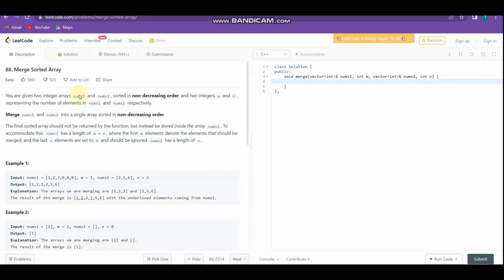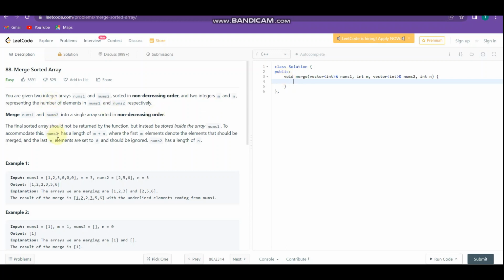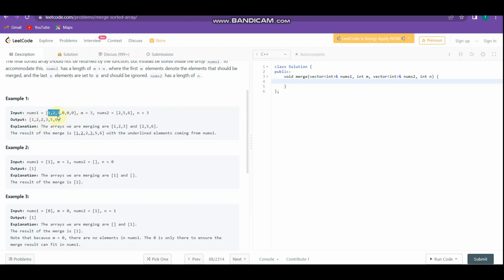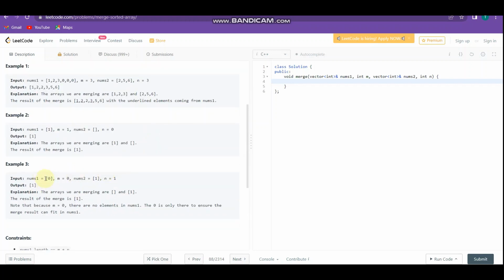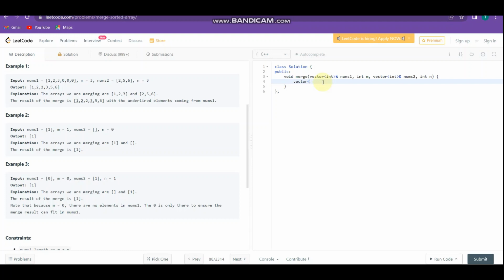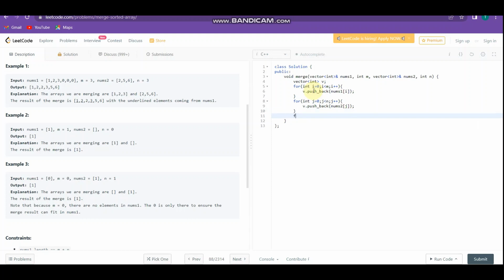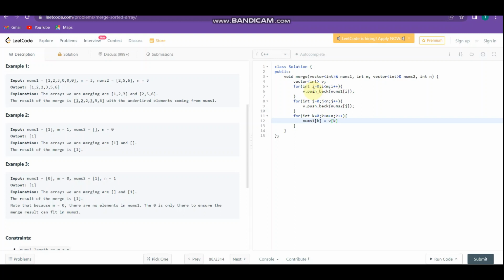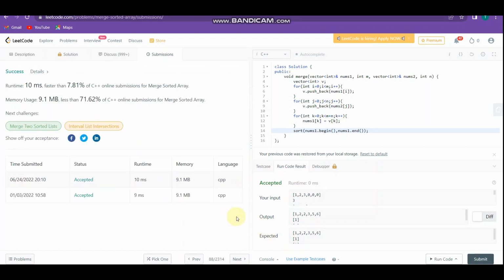Merge Sorted Array Question 88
This was the solution for Merging two sorted array
I hope you understood the explanantion